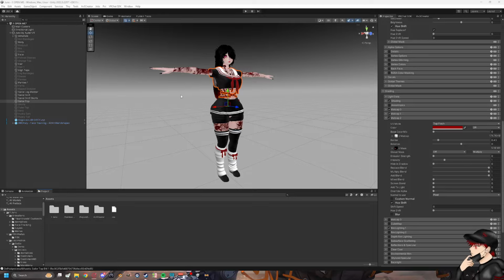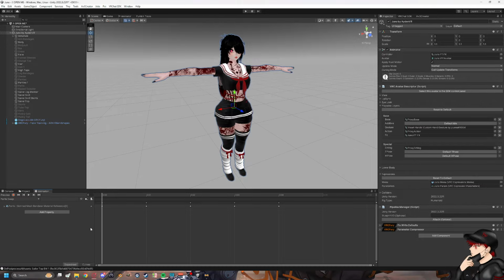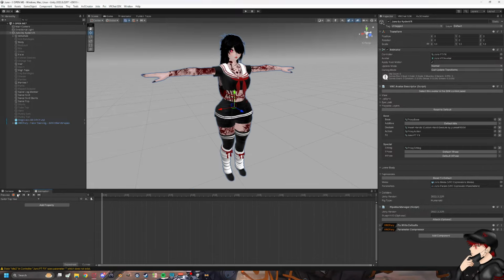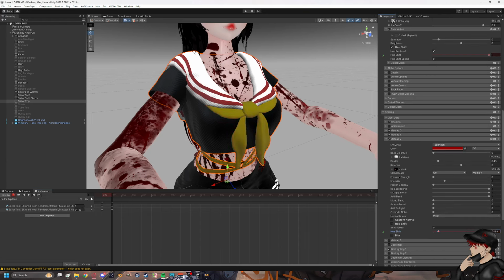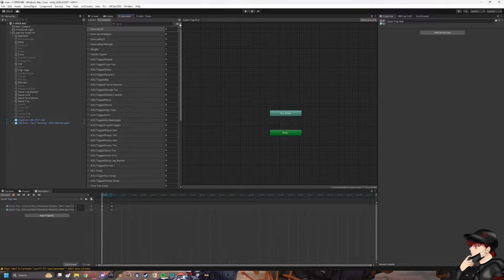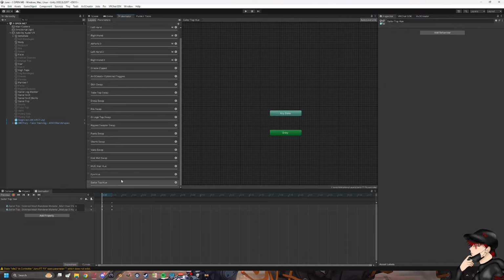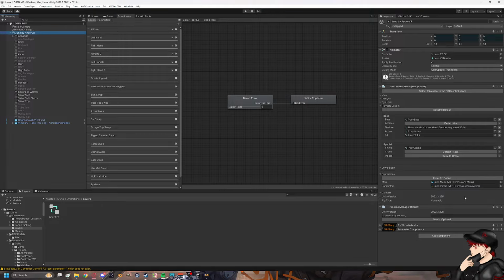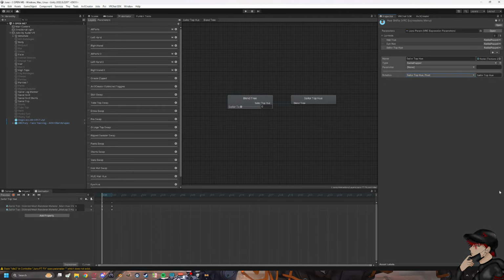How to: add a hue shift to your Avatar in Unity in under 5 minutes - VRChat 3.0 Avatars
This video aims to guide you guys to adding a hue shift, which give a lil more of a unique-ness to your Avatar. Hopefully this video cleared some of the questions in the air.